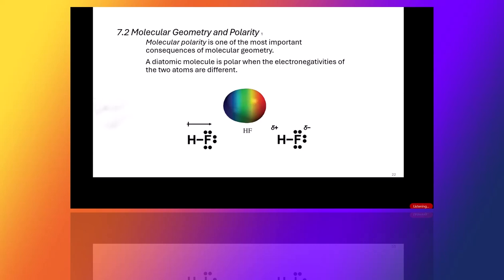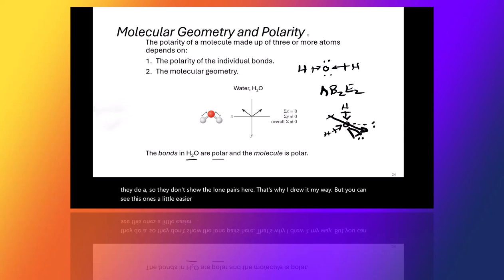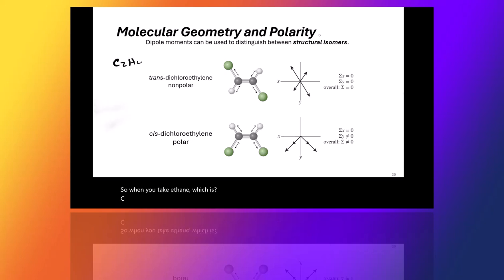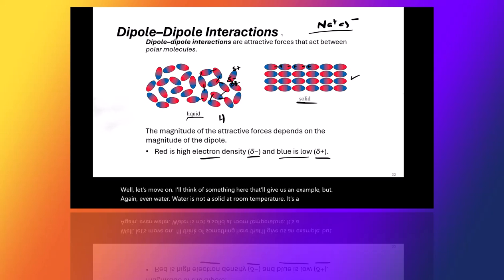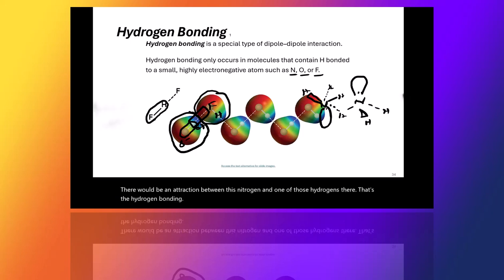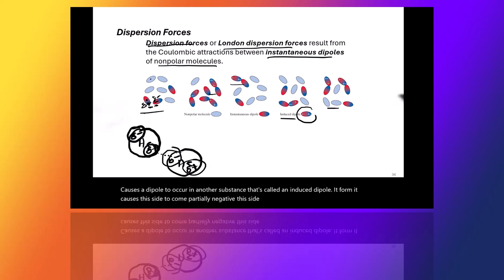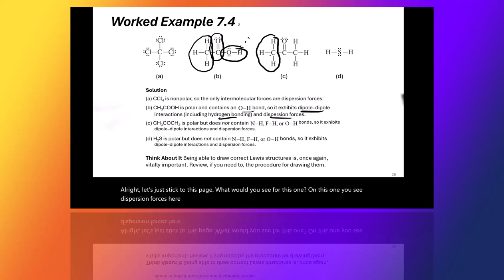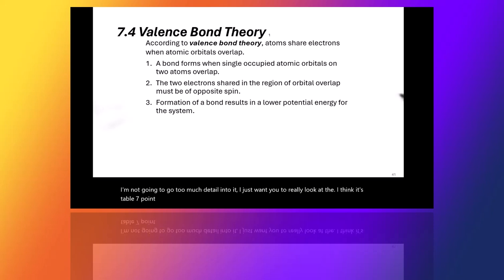Molecular Polarity and Intermolecular Forces